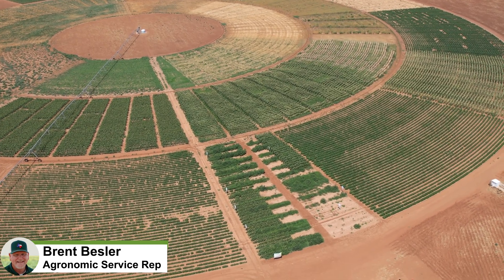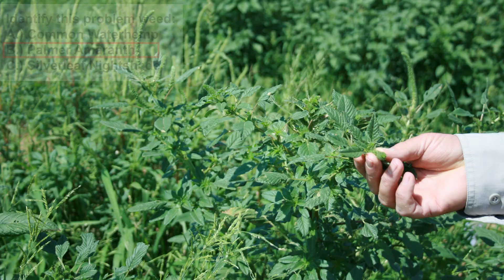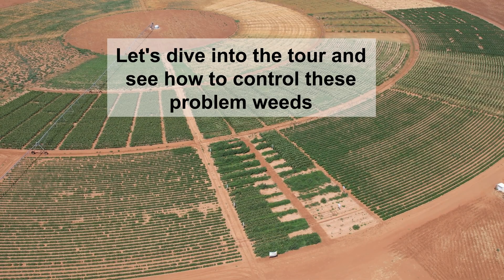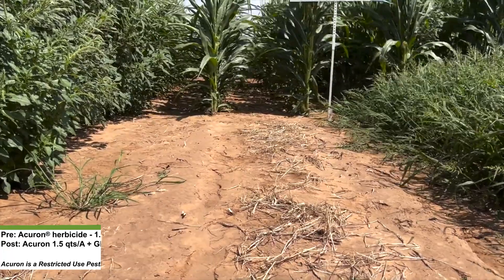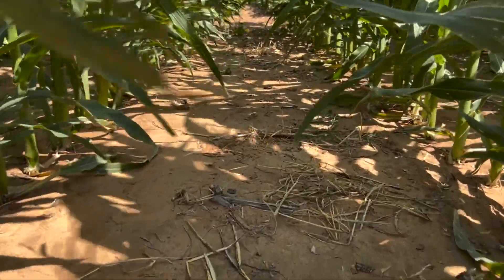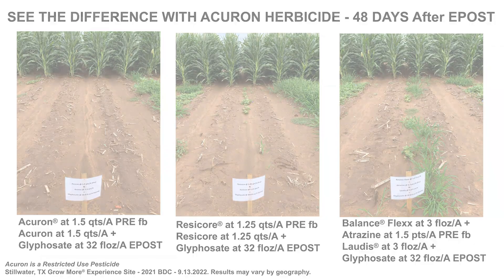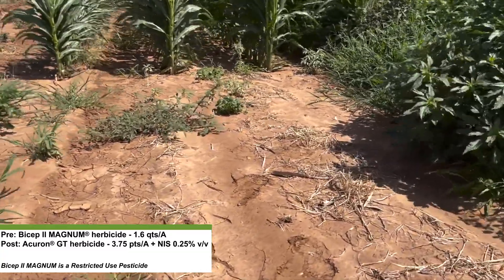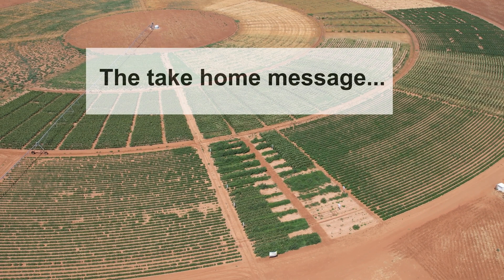Control Weeds with a Planned Two-Pass Corn Herbicide Program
Agronomic Service Representative Brent Besler helps identify common weeds found at the Shallowater, TX, Grow More™ Experience site and highlights how a planned two-pass corn herbicide program can better protect your yields all season long.

0:00 – Intro
0:21 – Problem Weeds/Weed ID
1:03 – Two-Pass Acuron Herbicide Treatment
2:33 – Bicep II Magnum f/b Acuron GT Herbicide Treatment
3:11 – Conclusion/Take Home Message